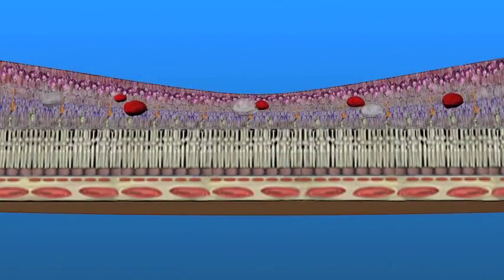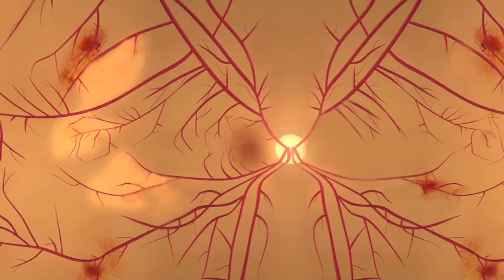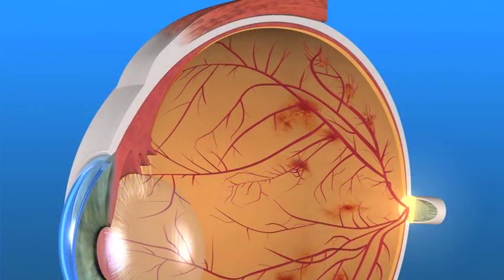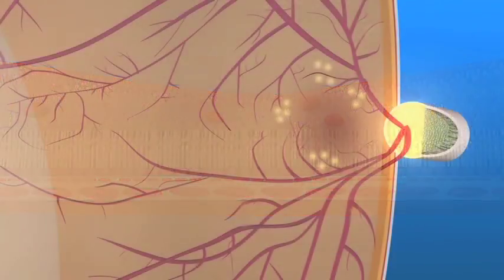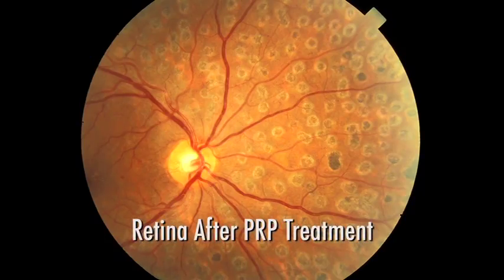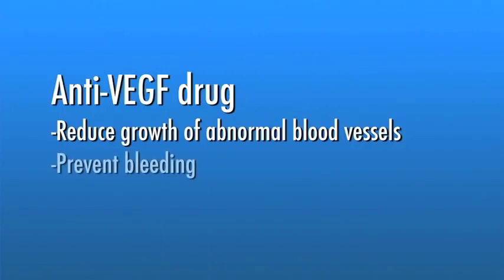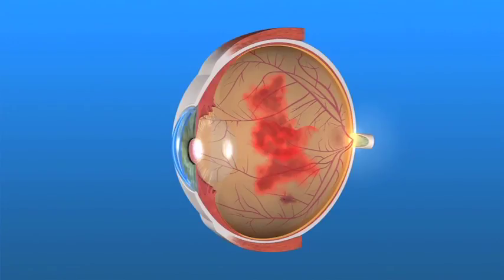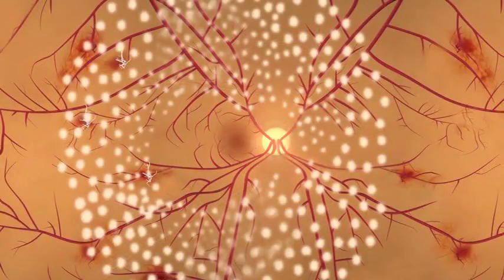VTS 02 1